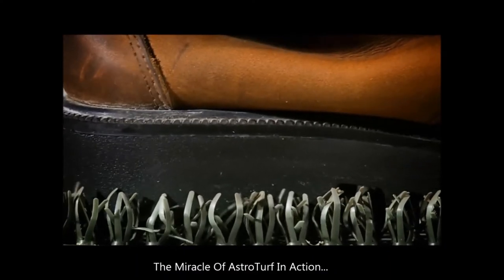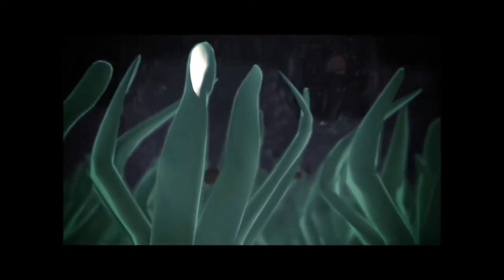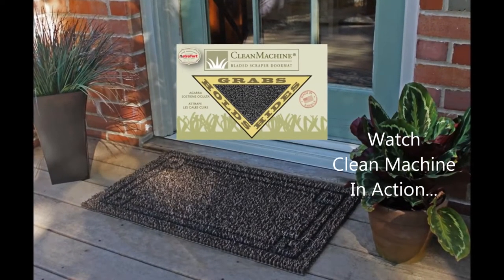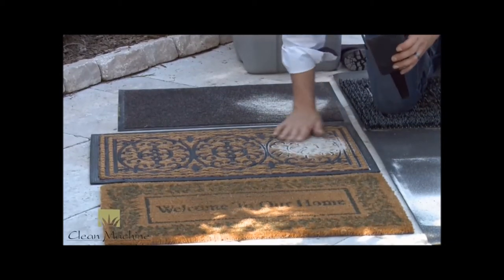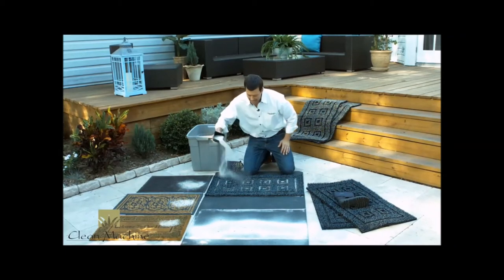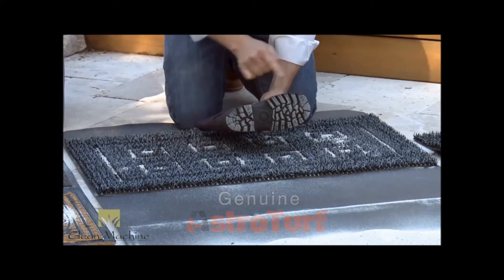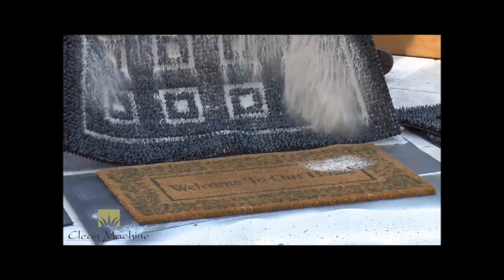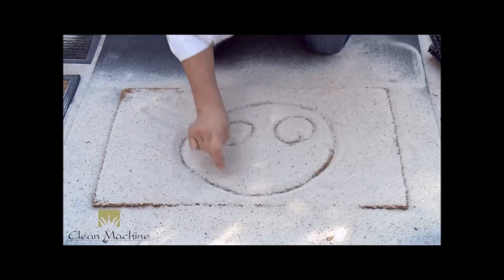How the Clean Machine Scraper Doormat Traps Dirt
Clean MachineTM scraper doormats have been engineered to grab, hold and hide a pound or two of dirt per week per mat. Perfect for high-traffic doors in your home. Manufactured by GrassWorx, Clean Machine door mats are exclusively made with Genuine AstroTurf® scraper blades which have been keeping homes clean since 1965. This "Omega" Mat, 24" x 36", in a charcoal grey Flint color utilizes the scientific cleaning breakthrough mimicking the natural cleaning power of grass. The Omega doormat has a durable decorative polyethylene border around the long-lasting scraper inset. Clean Machine® Scraper Mats: Resists mildew and moisture; is great in snow or hot weather; made from polyethylene, made in the USA, and is easy to clean, just shake or hose off with water. GrassWorx produces the hardest working doormats in the world!